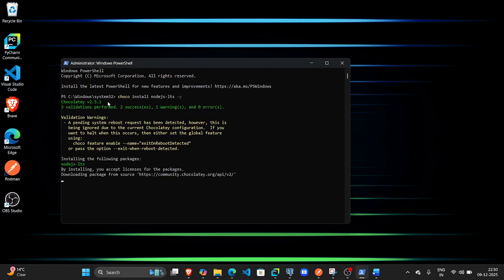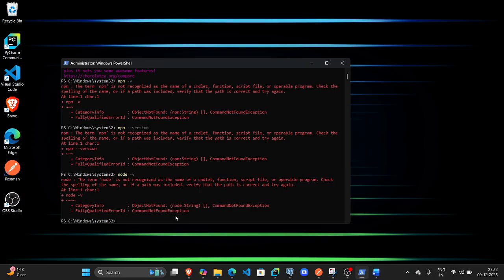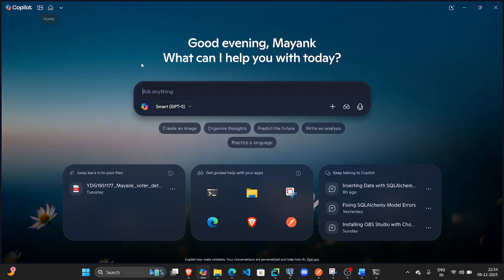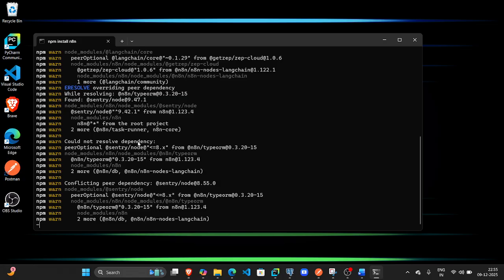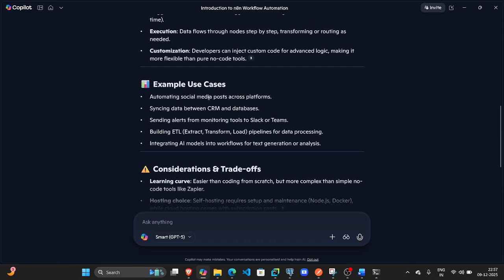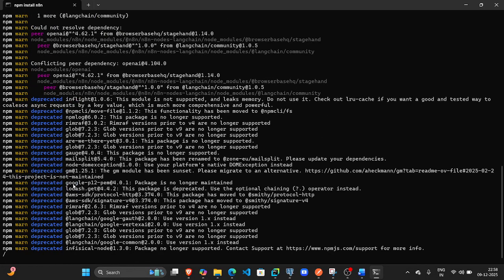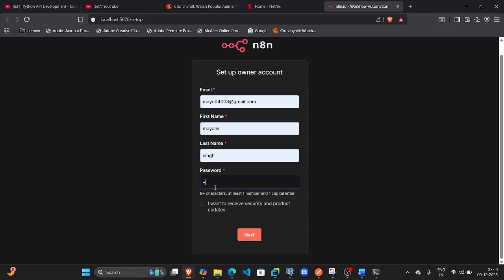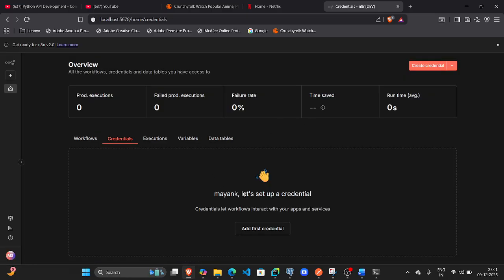🔧 "n8n Setup Tutorial Automate Anything Easily"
n8n is an open-source workflow automation platform that lets you connect apps, APIs, and services into custom workflows using a visual, node-based interface. It’s designed for developers and non-developers alike, offering both low-code and code-friendly options for building automations.

🌟 Key Features of n8n
- Open-source & fair-code: Unlike many proprietary automation tools, n8n is open-source, giving you flexibility to self-host or use their cloud service.
- Visual workflow builder: Drag-and-drop nodes to design workflows without writing code, but extend with JavaScript when needed.
- Integrations: Supports 400+ integrations including Google Sheets, Slack, GitHub, PostgreSQL, and more.
- Self-hosting option: Run n8n locally or on your own server for free, or use their hosted cloud platform for convenience.
- AI capabilities: Recently added native AI features, allowing you to combine automation with AI-driven tasks.